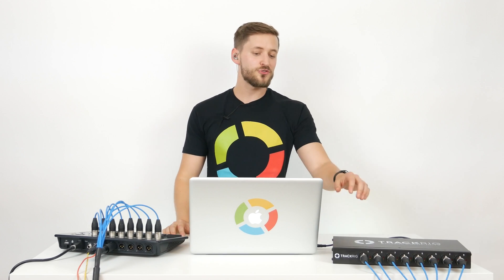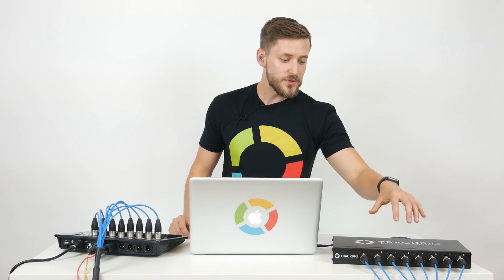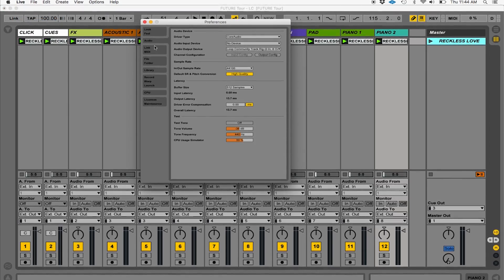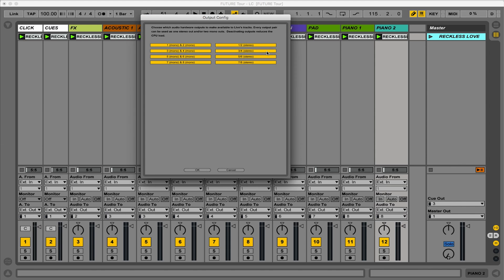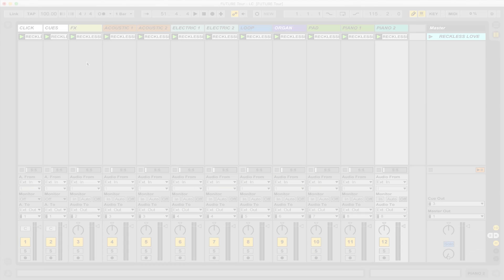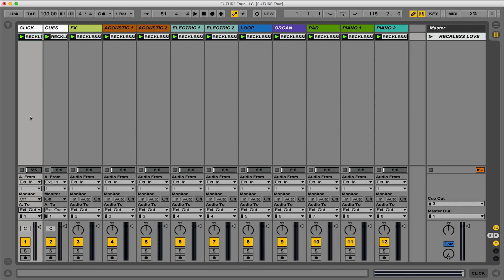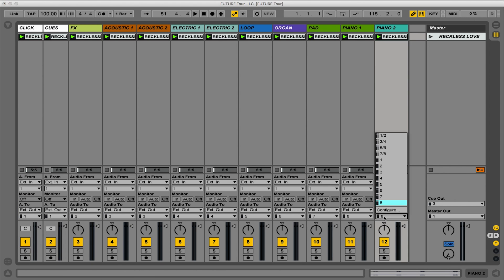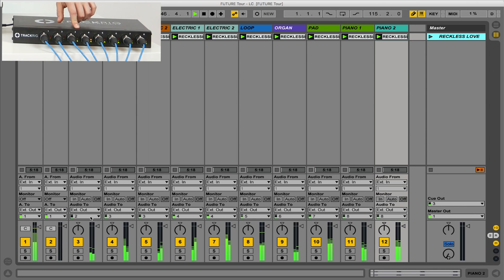Using Track Rig with Ableton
With TRACK RIG, it's never been easier to get your multitracks to your sound system. Watch to learn how to route your audio in Ableton Live!